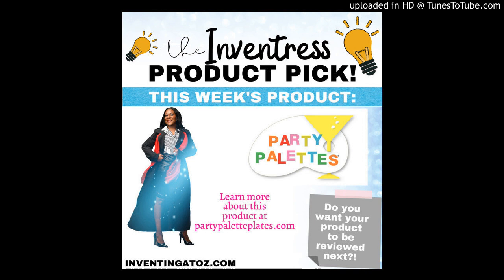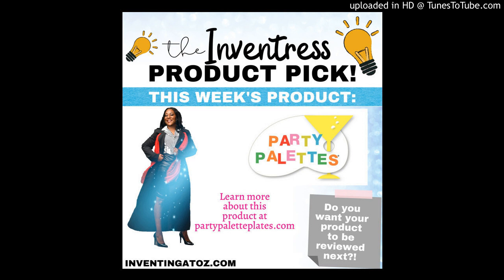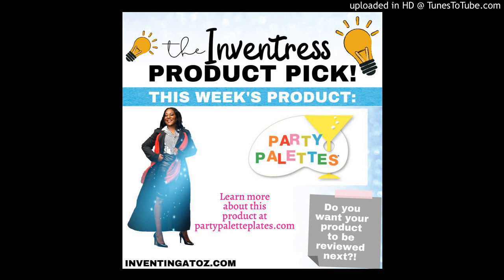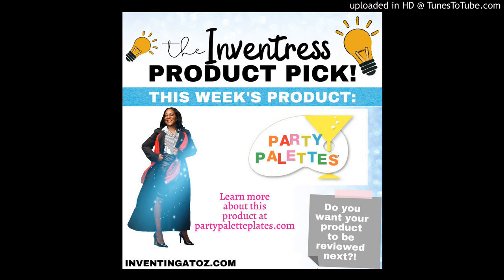Product Review: Party Palettes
Would you like The Inventress to feature YOUR product NEXT?!

Lisa has been launching products on national television for over 25+ years including QVC and HSN. Do you have the next big idea? Let The Inventress help you from concept to fruition.